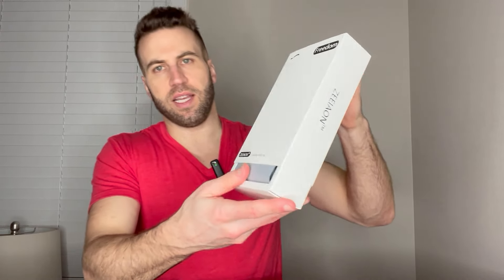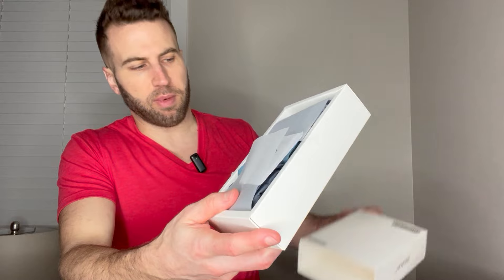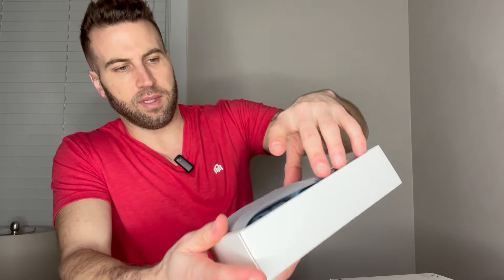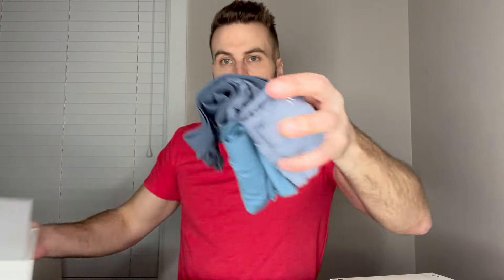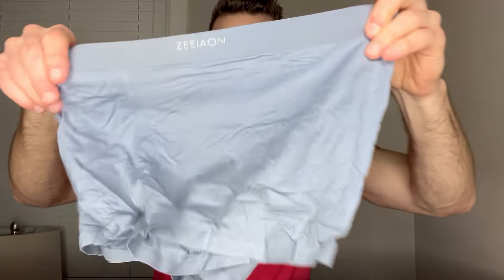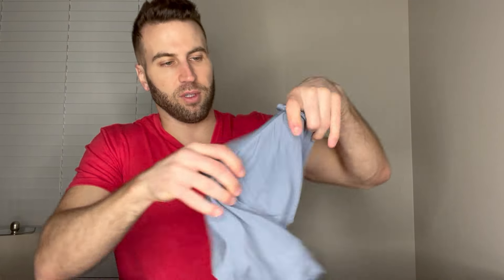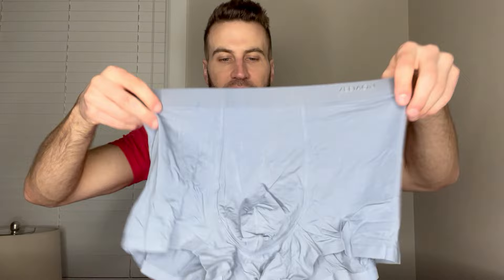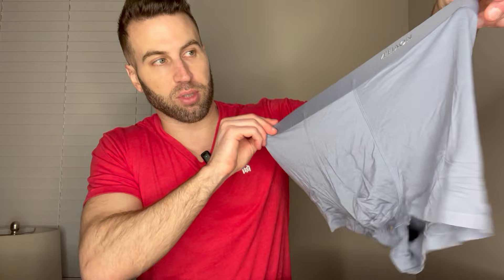The greatest Men's Underwear of all time?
Men's Underwear Boxer Briefs Ice Silk Viscose Comfortable Cool Seamless Underwear Trunks 3-Pack

Quality Fabrics: men's underwear is seamless, cool, lightweight, soft, breathable and skin-friendly.
3D Cropping: A piece of mens boxers briefs tailoring based on the curves of the human body, more fitting, no hip pinching.
U-shape Pouch: men's underwear boxer briefs have a deep crotch for more space and more freedom without constraints.
Widened and High-elastic Waistband: high-elastic is not easy to deform, quick-drying and breathable, and the fit is comfortable.
Seamless trouser hem: boxer briefs for man have no side seams, no skin abrasion, high elasticity, and no curly hems.